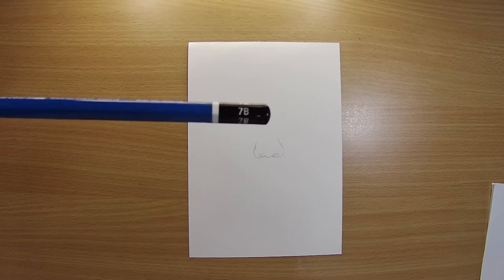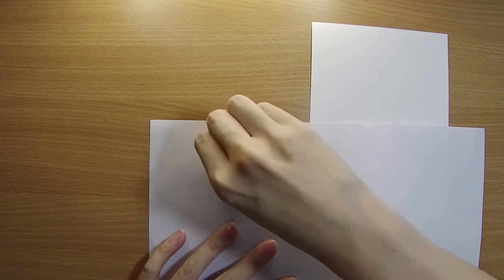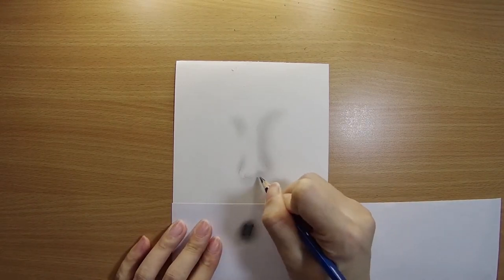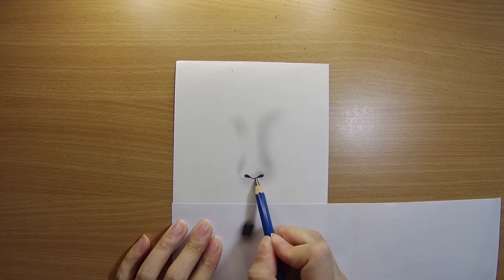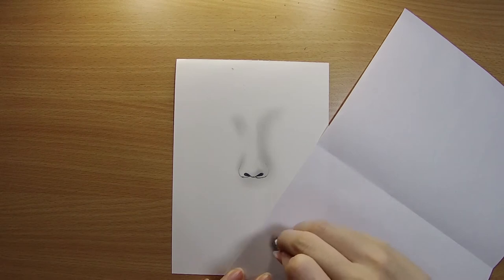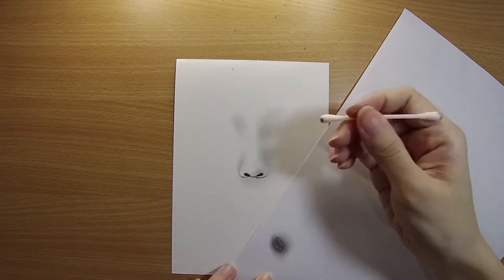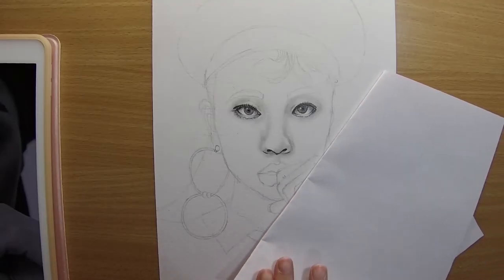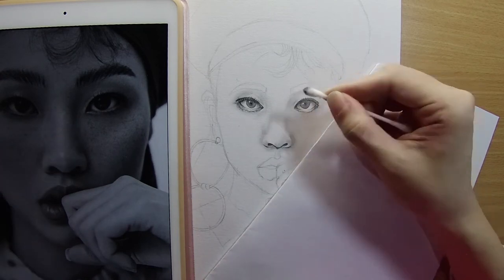Portrait sketching tutorial - Jung Ho-yeon | (3) Nose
This is the portrait of Jung Ho-yeon, a model and also an actress from squid game. Enjoy the tutorial video, hope you have a great time learning this. Have a nice day!

Photo / picture source：
Color

** Print the portrait picture in A4 size**

Materials for the painting：
- Any brand.
- A4 size drawing paper.
- Pencil: 2B 7B
- Cotton bud, cotton/tissue, eraser.